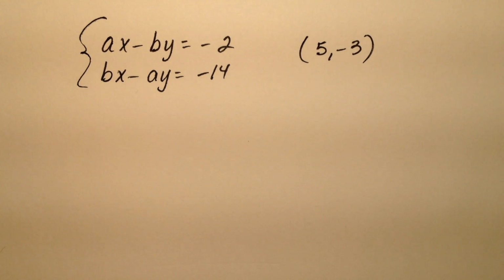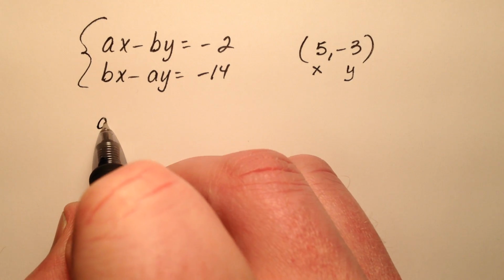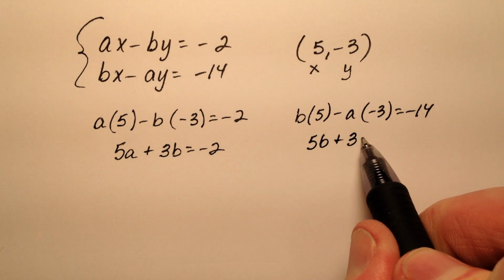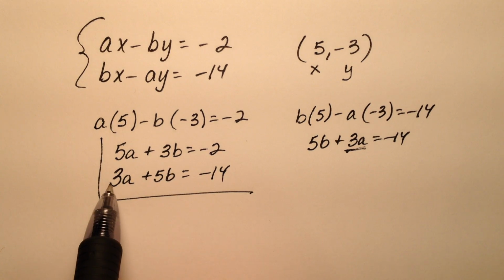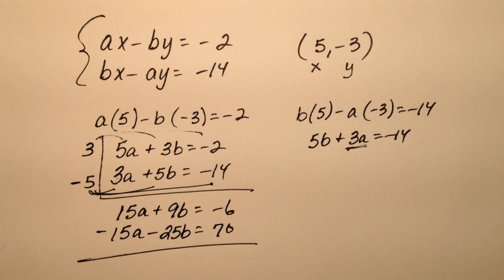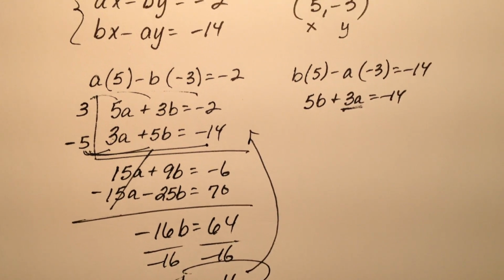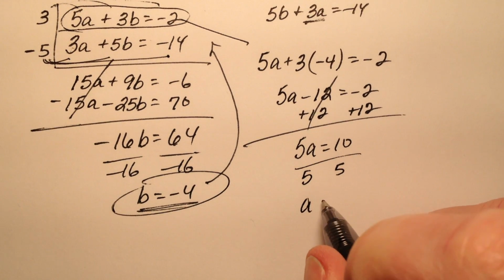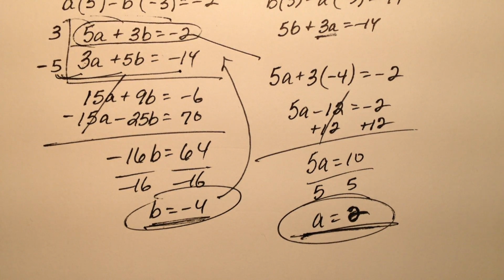Solving a System of Linear Equations by Elimination (Example)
This video walks through an example of using elimination to determine the real-number values of the variables given an ordered pair solution to a system of linear equations.